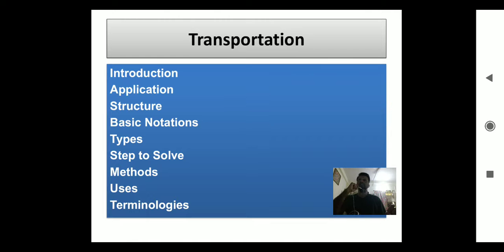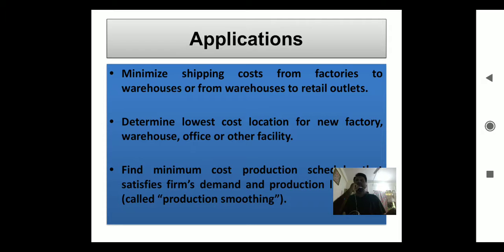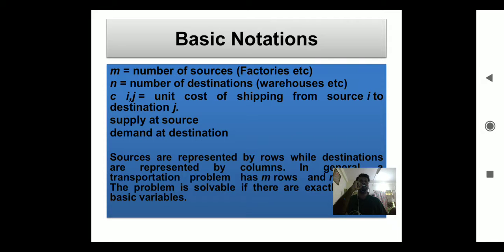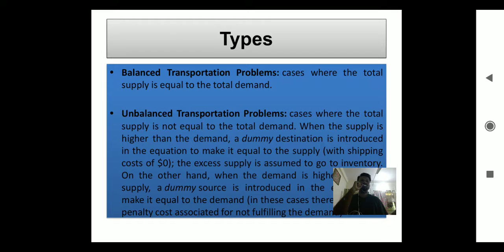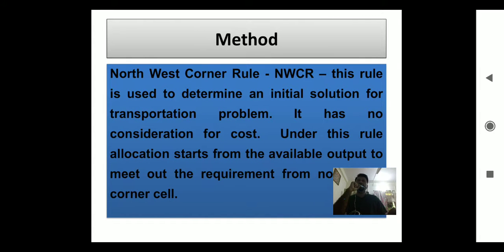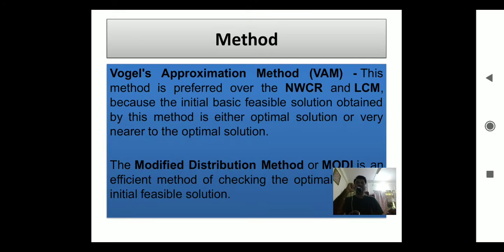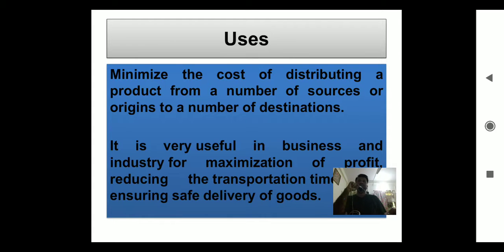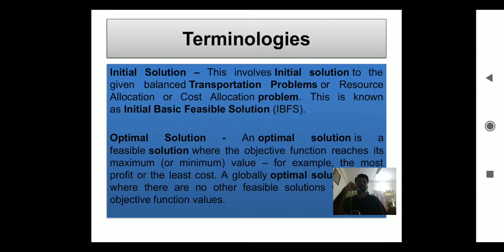Operation Research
Transportation